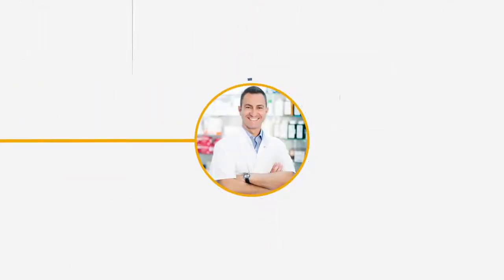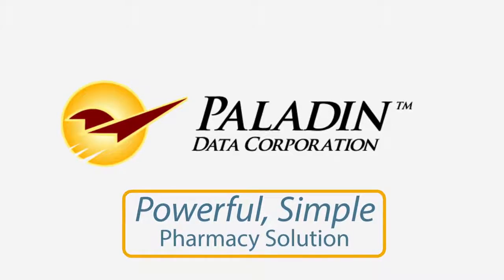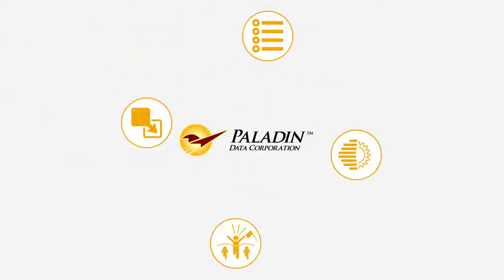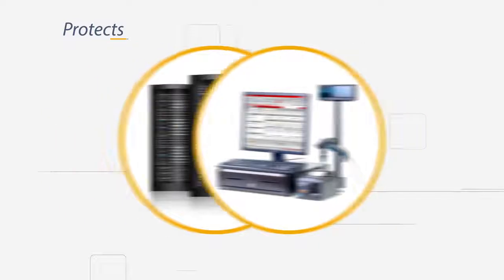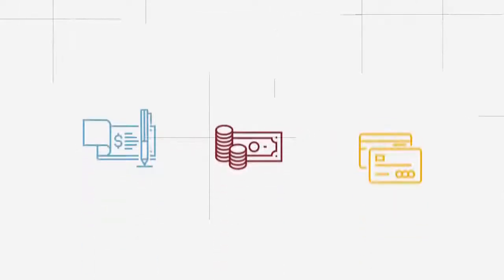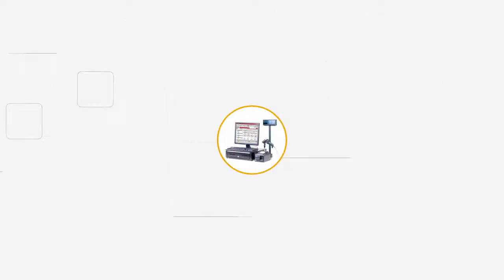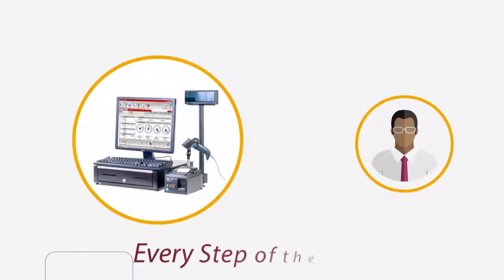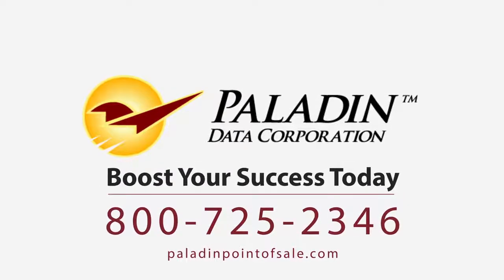Pharmacy Point of Sale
Paladin’s Pharmacy Point of Sale integrates smoothly with leading Rx systems. Customer information is retrieved and returned securely to your Rx system after transactions are complete.